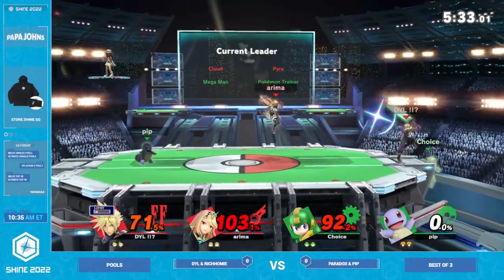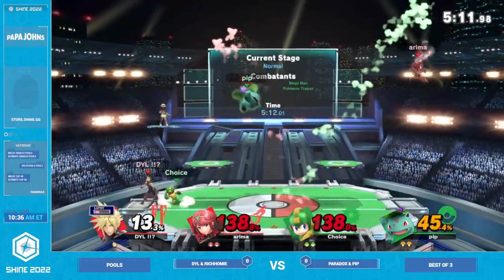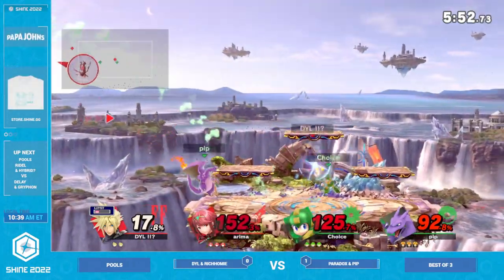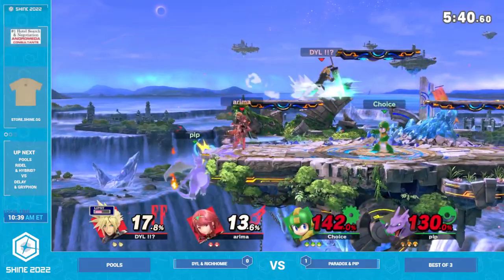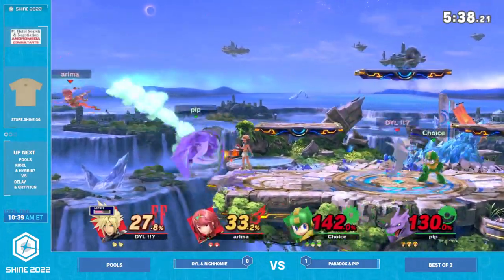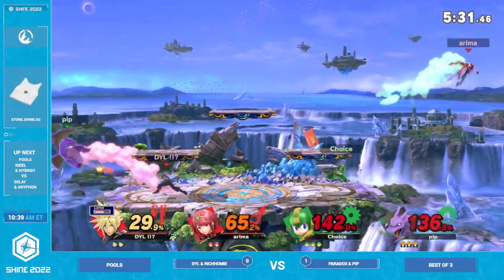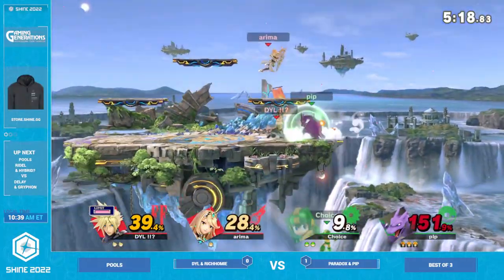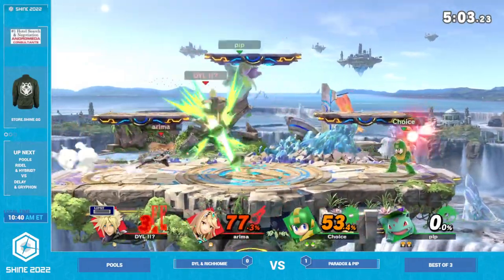DYL/RichHomie vs. Paradox/Pip - Ultimate Doubles Pools - Shine 2022